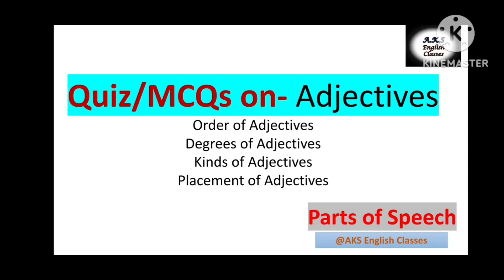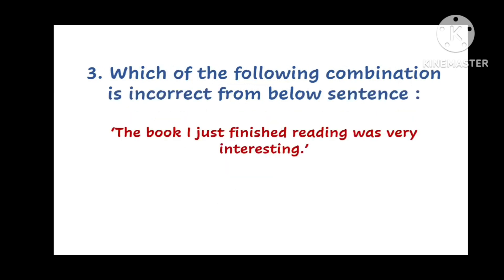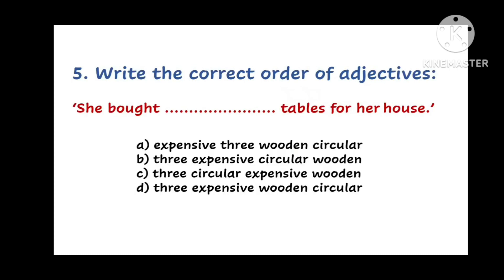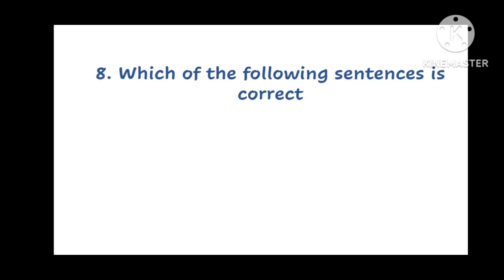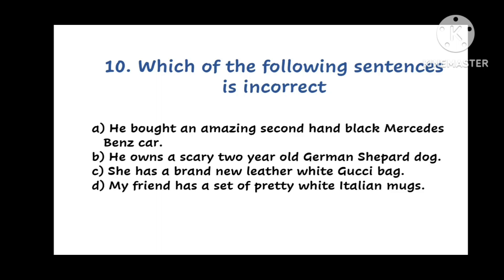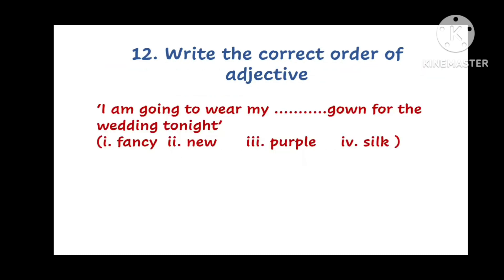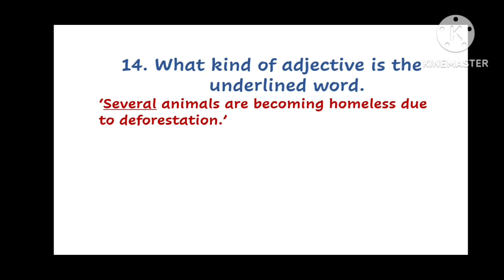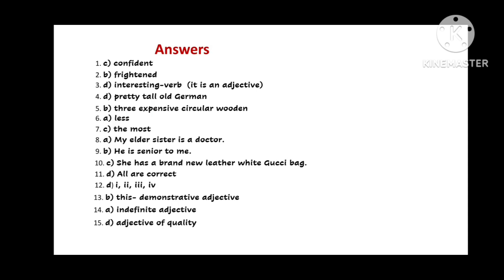Quiz/MCQs on Adjectives, order or adjectives, degree of adjectives, kinds of adjectives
This video has Quiz/ on adjectives, order of adjectives, degree of adjectives, kinds of adjectives and placement of adjectives. There are 15 questions on various topics of adjectives to test the knowledge on adjectives. The answers are given at the end of the video.